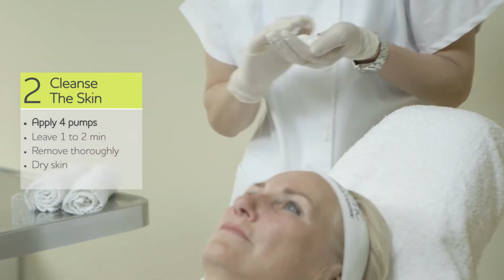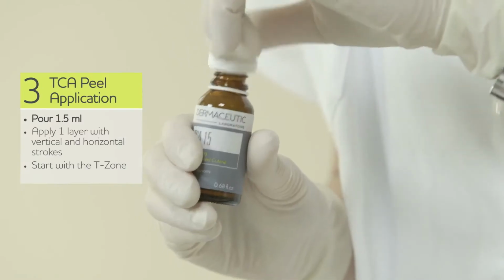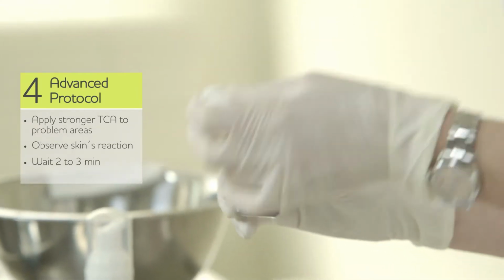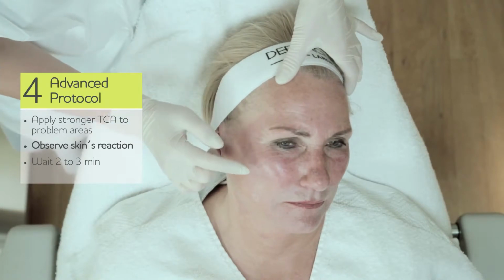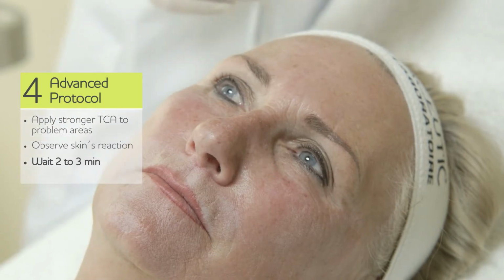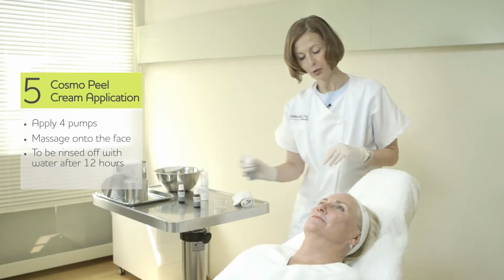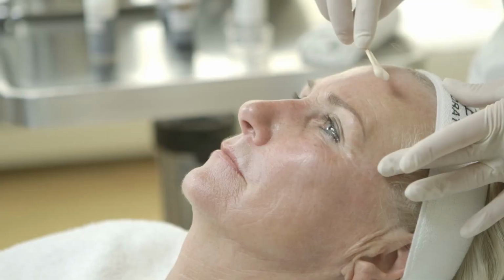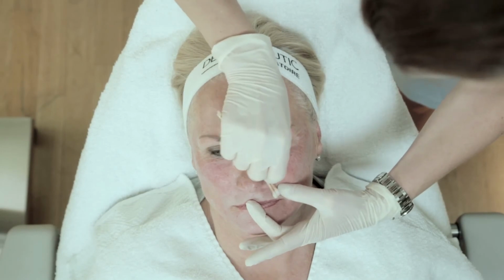Dermaceutic Cosmo Peel Treatment Long Video